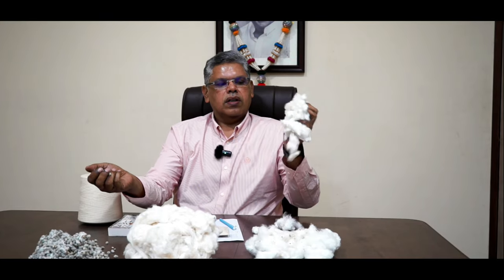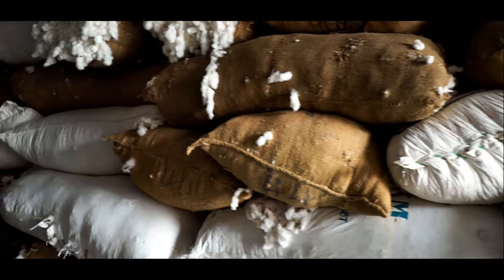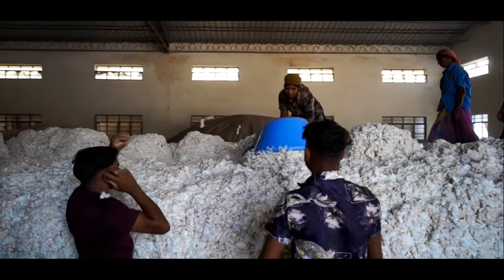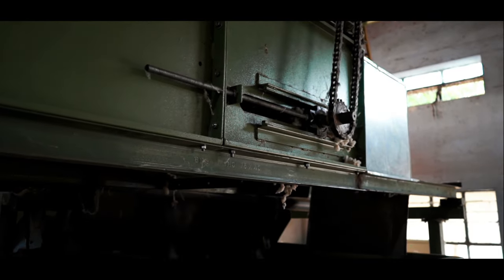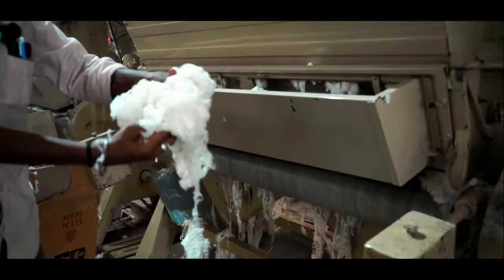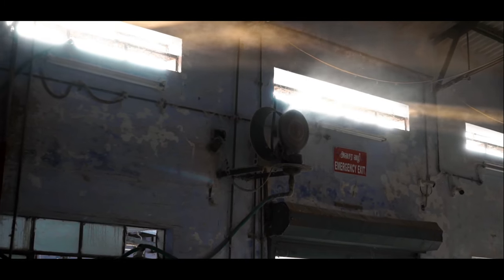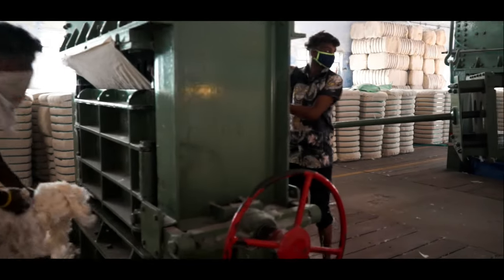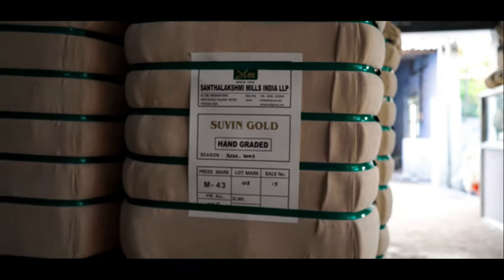Ginning | The Journey of Cotton - Episode 1 | Process of cotton from fiber to a bale | Cotton series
In this cotton video series - you can understand how the cotton plant goes on a journey to make itself as a garment.

Ginning is a process in which the cotton fiber's are separated from the cotton seeds or lint. It also helps in removing impurities like dust, small stones, wooden particles etc.
-First of all, the cotton having seeds in their balls is plucked from the field. Then it is made to pass through the gin. The gin basically consists of a roller having inverted hooks. The main goal is to separate the seeds and lint from the cotton fibre.
-The first stage of the ginning process is measuring the moisture of the cotton which helps to know and determine the amount of heat that will be applied to open the fibre. The stage of cleaning is called incline cleaner in which air is used to mix the heat with the seed cotton. -Any impurities are removed and sent to a waste pile. In the second stage, an additional cleaning takes place. Here the cottons are dropped in a cotton gin stand where seed is removed front he lint by sawblades. The seeds are further crushed for cotton seed oil.
-In the last stage, the lint removed will go through finer cleaners at the gin stand where smaller impurities are removed. Once the cotton is cleaned it is hydraulically pressed into 175 blocks called bales. Every bale of ginned cotton is tested for key characteristics like fibre length, colour, strength, etc. Each bale is banded and wrapped. Now cotton is ready to be sent to the market. The whole process is called Ginning of Cotton